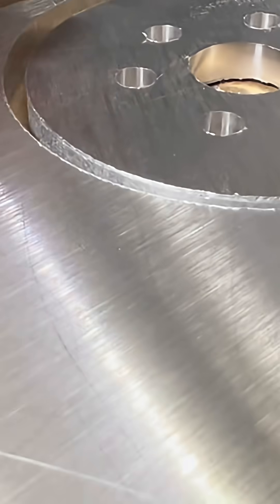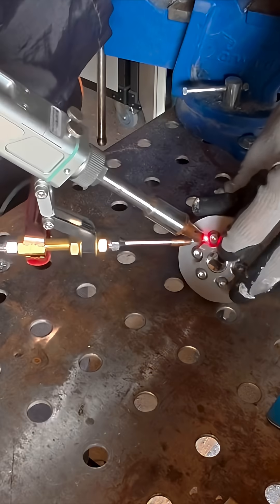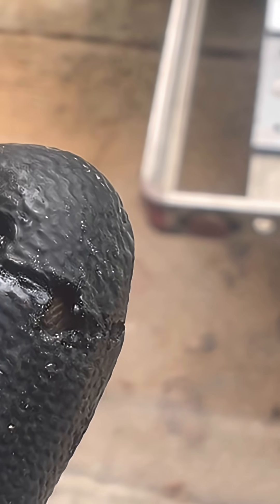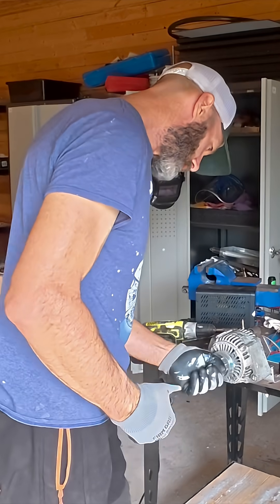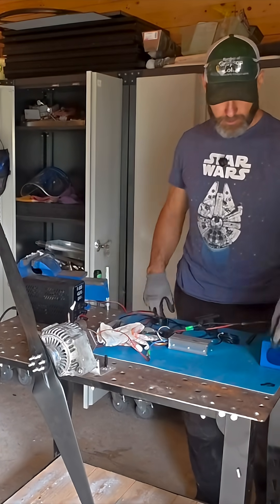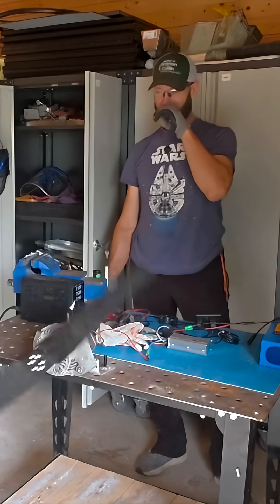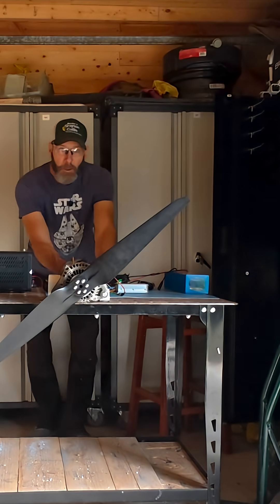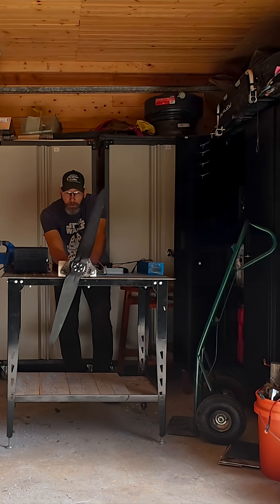Makera Carvera Air CNC Alternator Propeller Hub